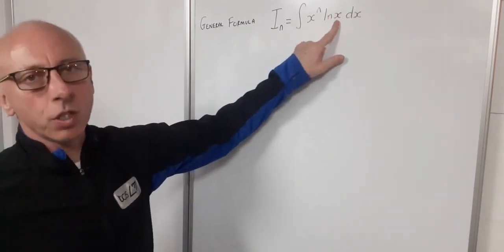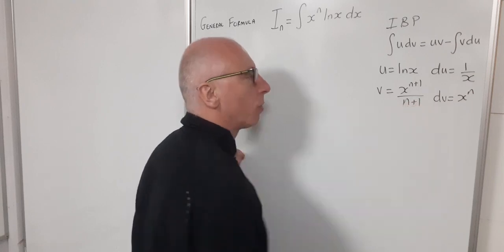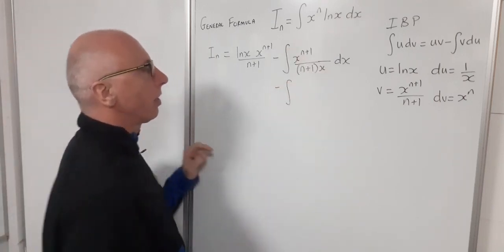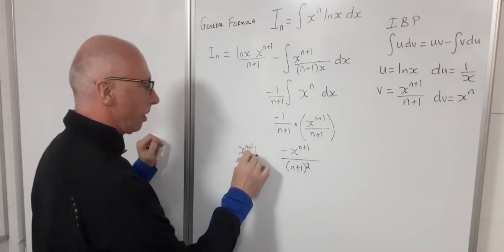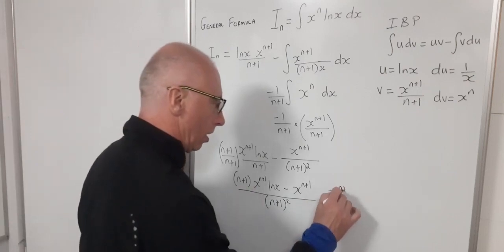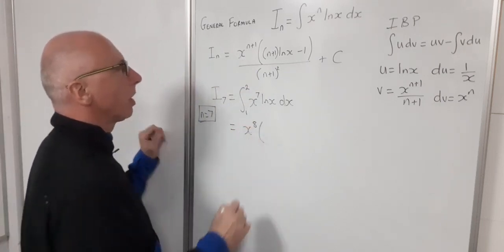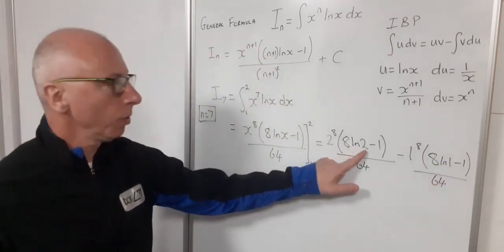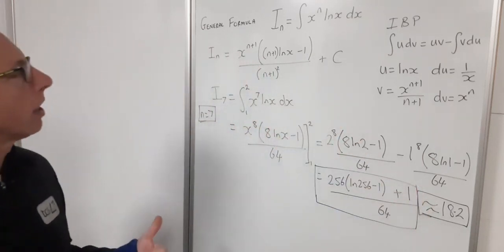Integration using a Reduction Formula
Here I find a general result for an integral as described and test it for n=7.